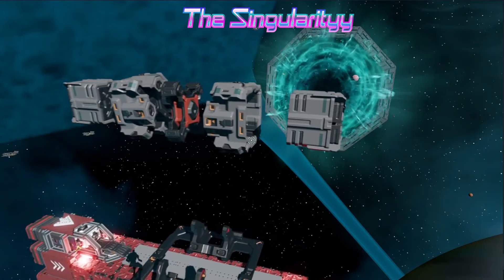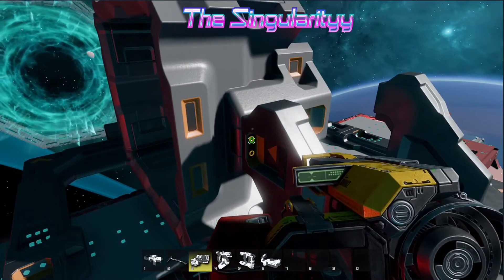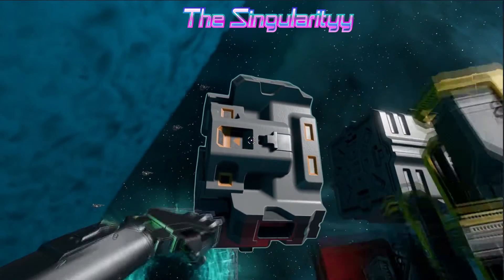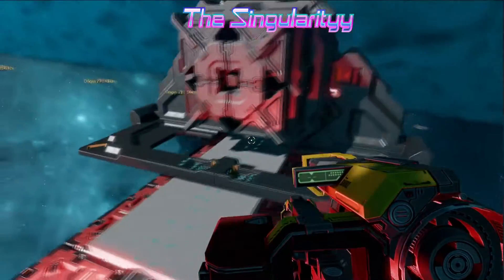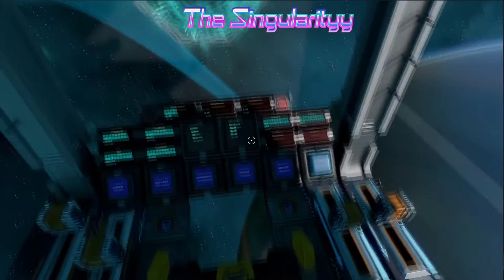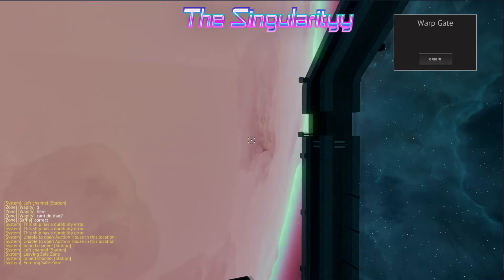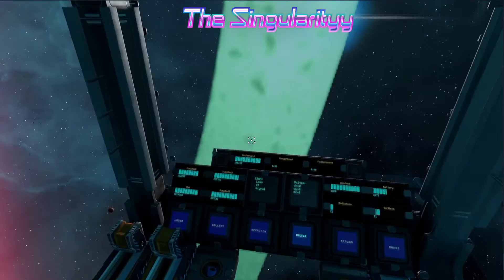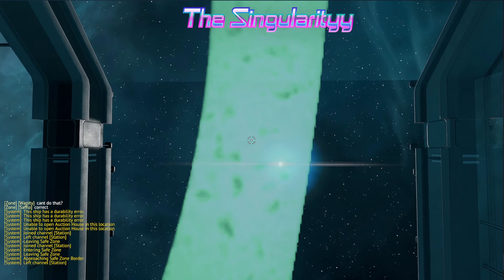Starbase: Fast Travel Core Assembly Tutorial